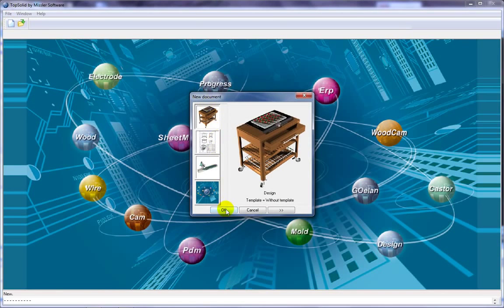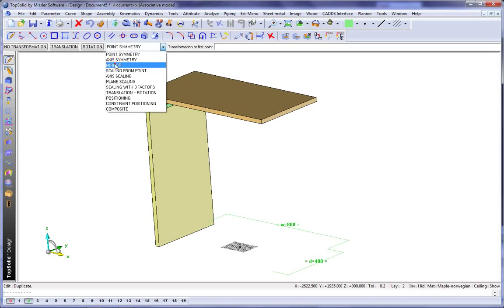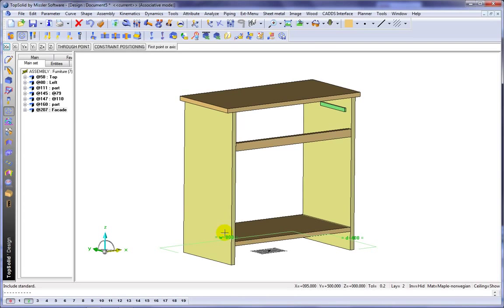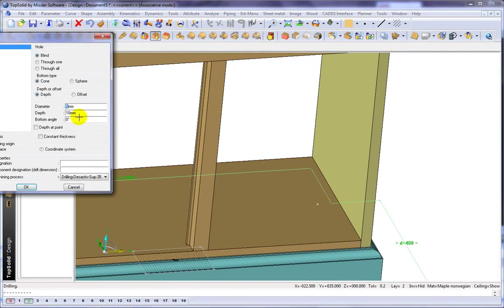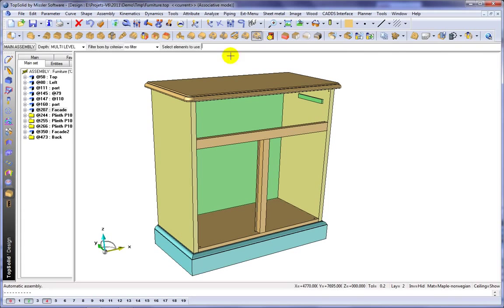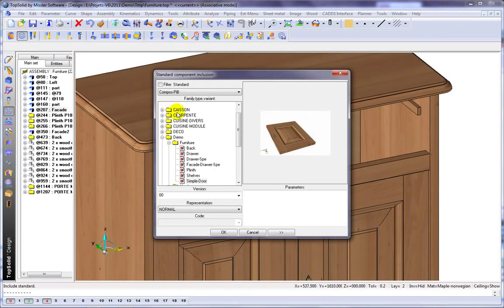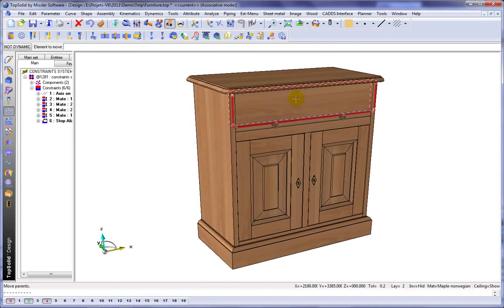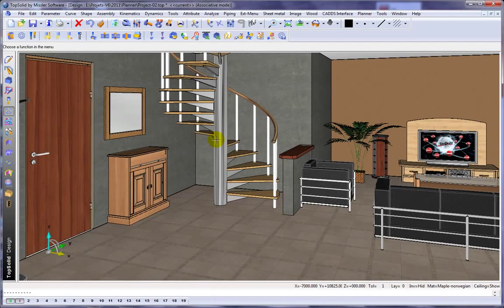TopSolid'Wood In place Design Assembly